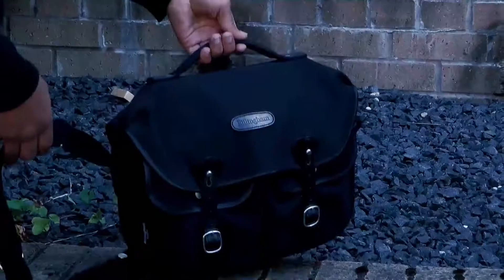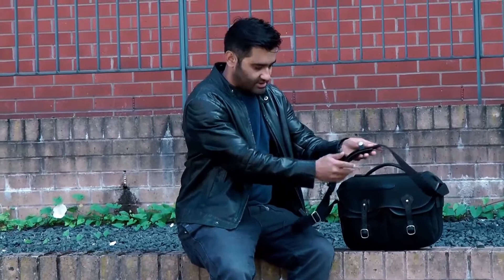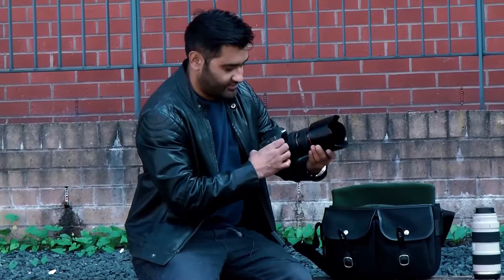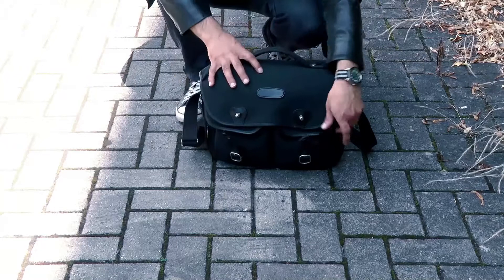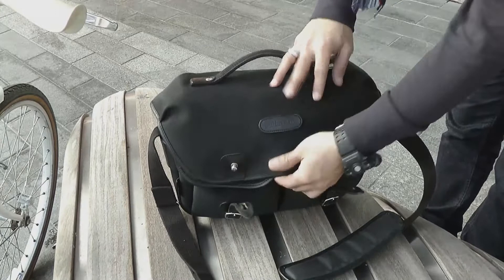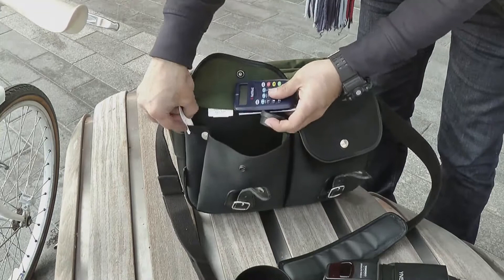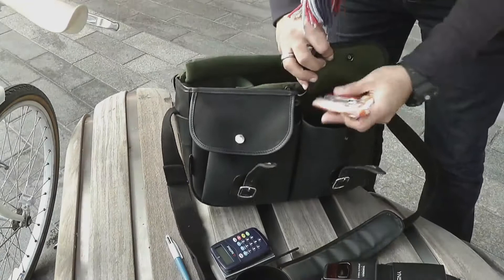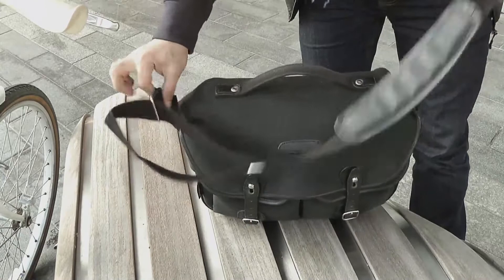How I Pack my Billingham Hadley pro camera bag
Get a free link to my resource list, which includes everything discussed in this video, Have you caught up on the last episode? ✅ Watch Next: Easy to carry light photography bag Easy to carry light photography bag How I Pack my Billingham Hadley Pro camera bag This one is my favourite bag and I've been using this the longest the types of shoots I do I normally have this bag because I can carry a buddy and have additional lenses so you can see it's a nice compact size it's got a top handle and the strap has some additional padding so this pad comes separately to the camera in the bag and that gives you the extra shoulder support if you're carrying a big body and lenses you can see it there it fits nicely it's not too big but it's not too small so if I show you this now and the setup I've got in it so here it's a nice nylon webbing type strap and with the addition of this which is also a Billingham shoulder strap it lightens the load just on its own that thin but I would definitely recommend getting this if you have got a.

Billingham Hadley Pro Camera Bag (Black Canvas / Black Leather)